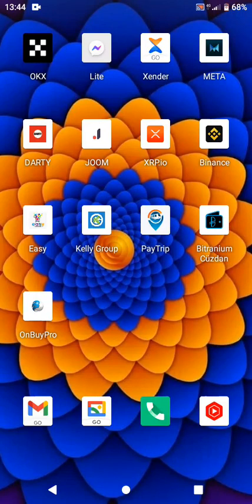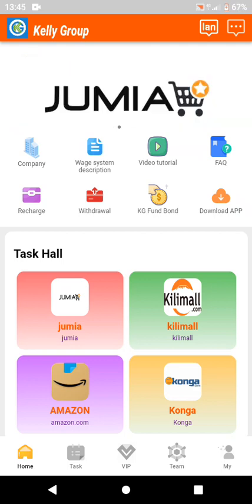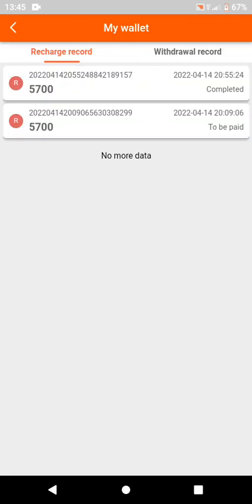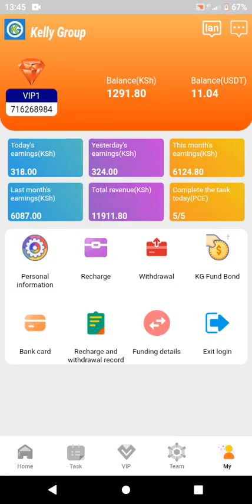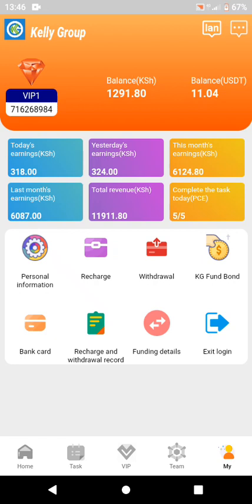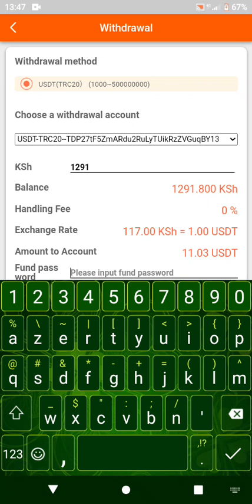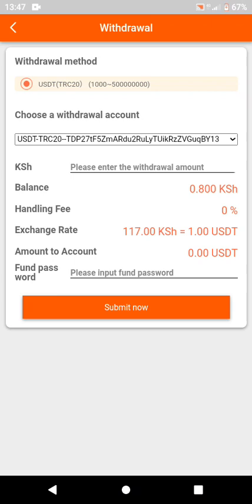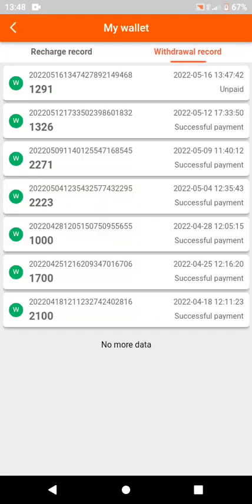kelly (Make money online)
For interested individuals
You can reach me through this link for guidance and link. Please make sure you know the name of the platform you interested in.